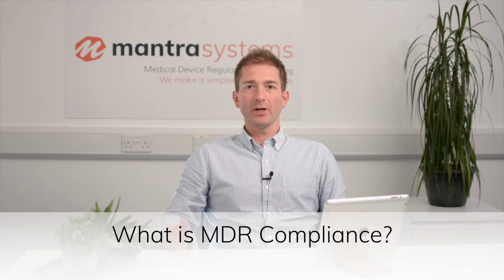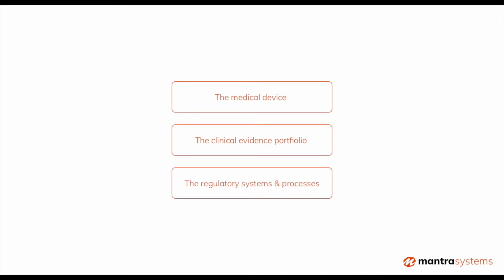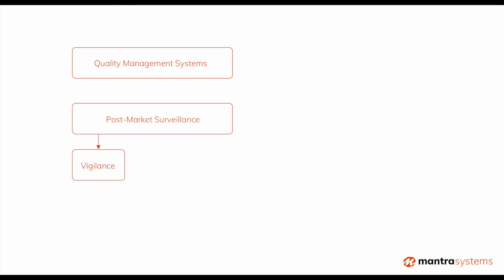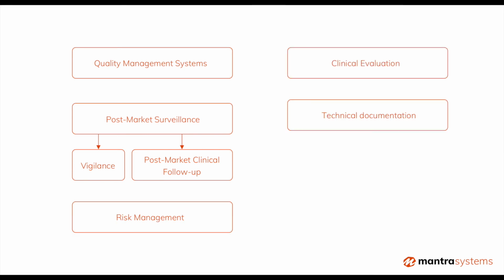What is MDR Compliance?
What is MDR Compliance? MDR Compliance is the condition of adhering to all relevant requirements to the Medical Device Regulation, which covers 3 different domains:

1. the device itself
2. the clinical evidence portfolio
3. the regulatory systems & processes

All 3 domains need to be addressed in order for MDR Compliance to be achieved.

Also, leave a comment - let us know what areas of MDR compliance you are struggling with and we will try and answer as many questions as we can.  It also will help us create future content for you. ***